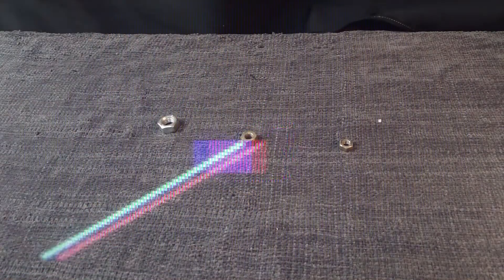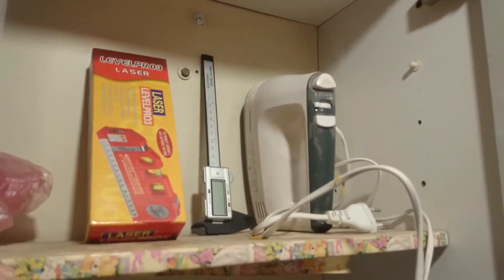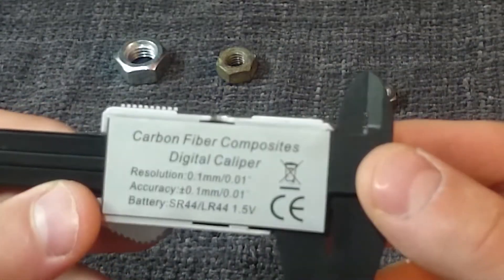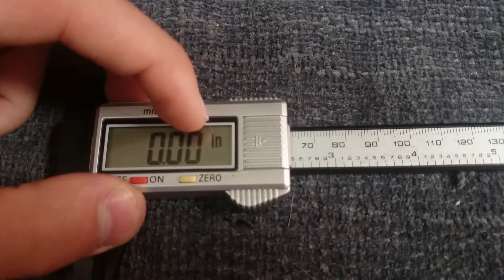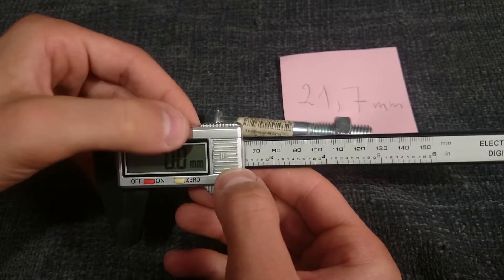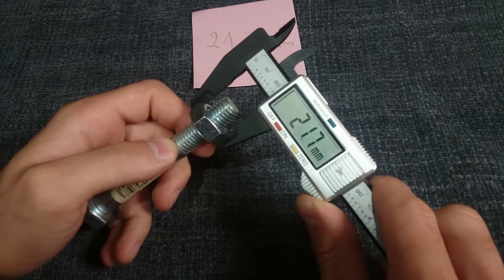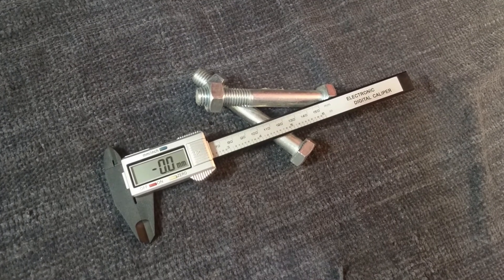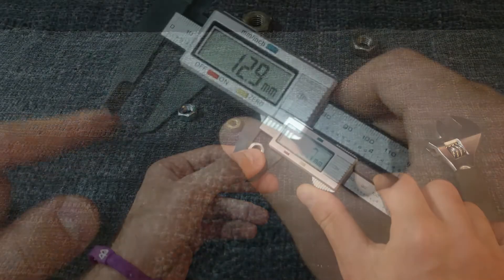Electronic Digital Caliper Carbon Fiber 150mm from Aliexpress | PRE:View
In this PRE:View episode, LCD electronic digital caliper carbon fiber composites 150mm 6 inch, from Aliexpress, China.

Good video to watch related to calipers and precission
👍 𝙎𝙐𝙋𝙋𝙊𝙍𝙏 :
• Disable adblock
Thanks ! ツ